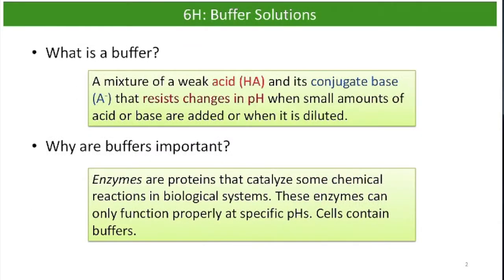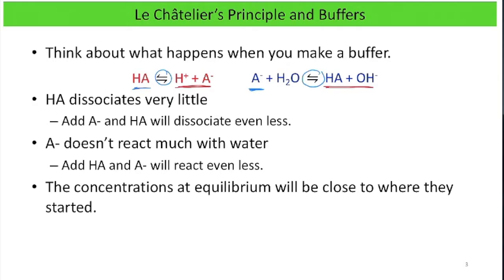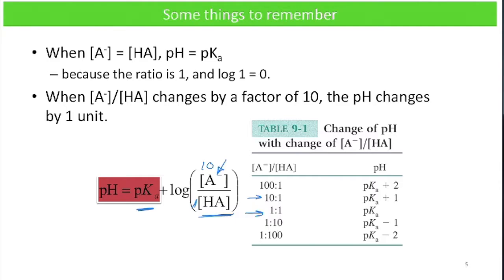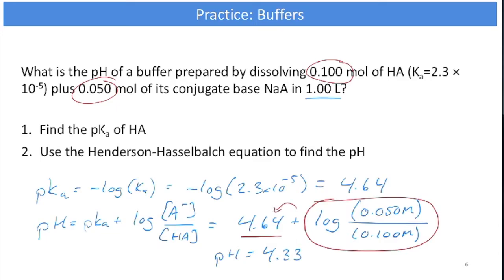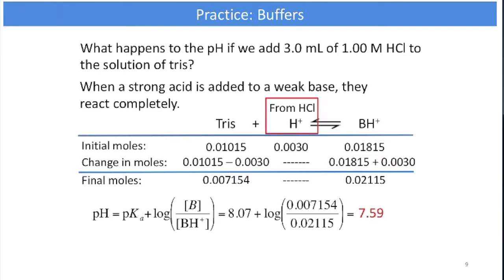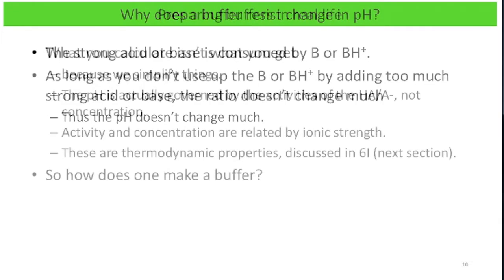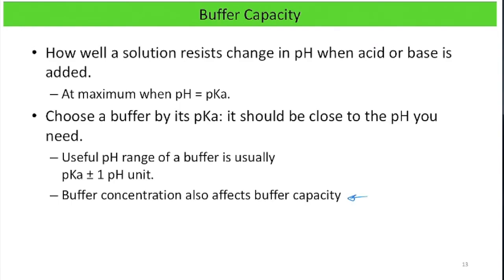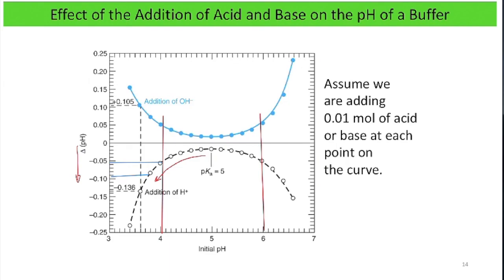CHEM 283 - Buffers (6H)